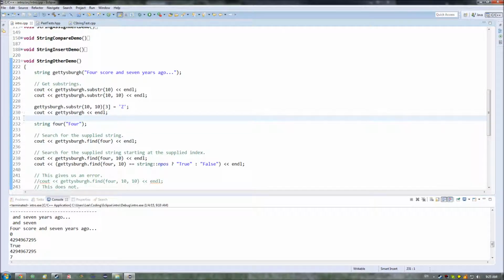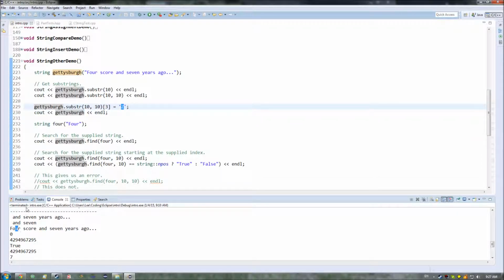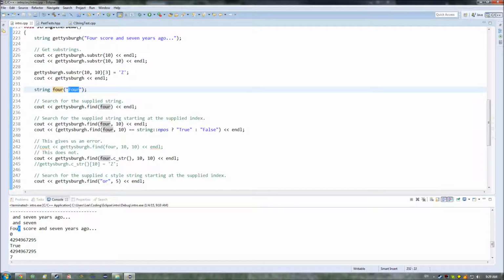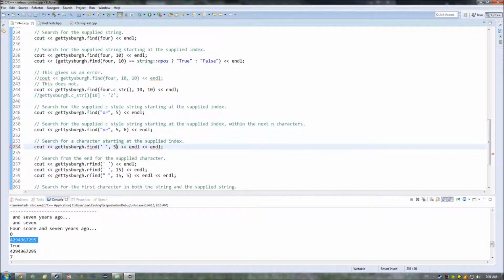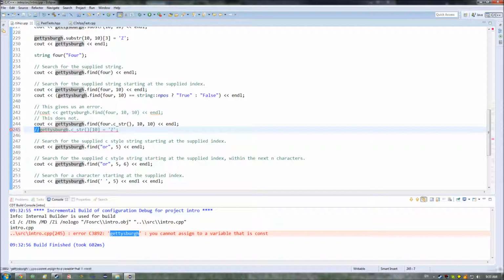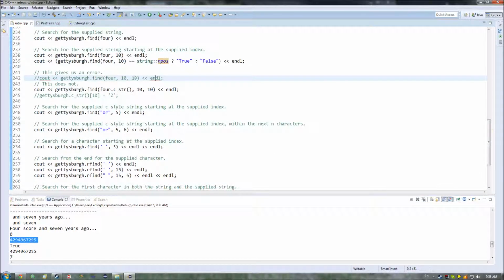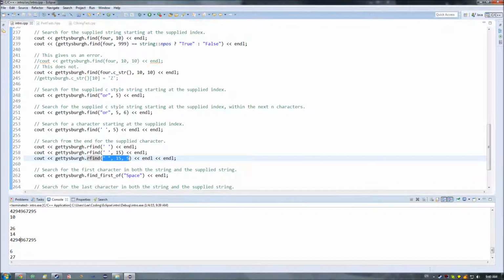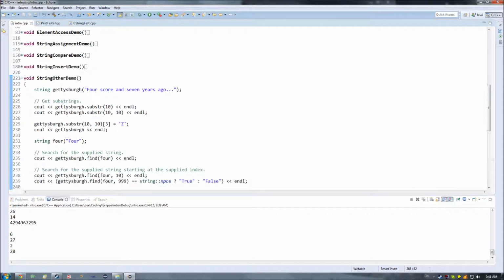Programming :: Ep. 57 :: Substring and String Searching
In today's episode we finish up looking into C++ strings by examining how to: retrieve a substring; search a string for a character, set of characters, or string; and convert a C++ string into a C string.